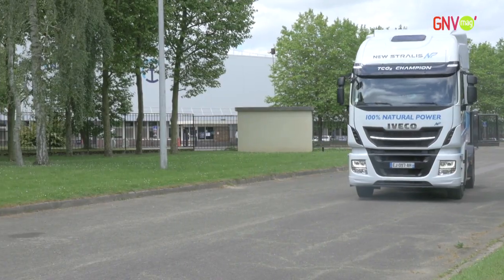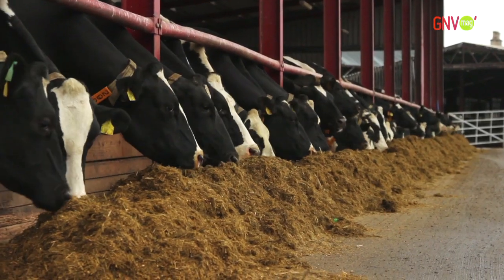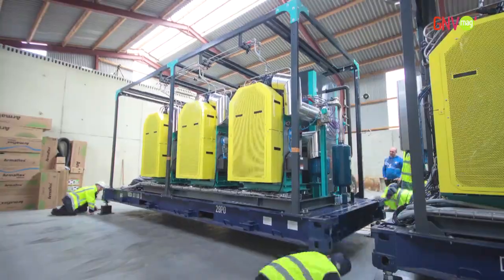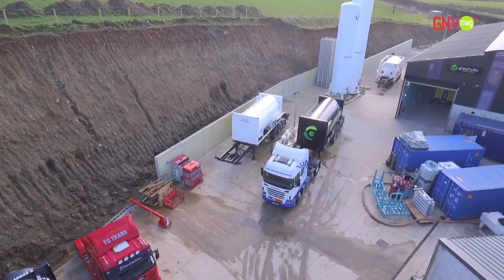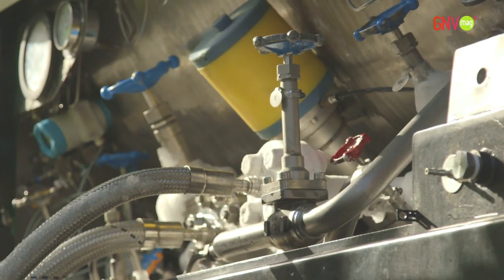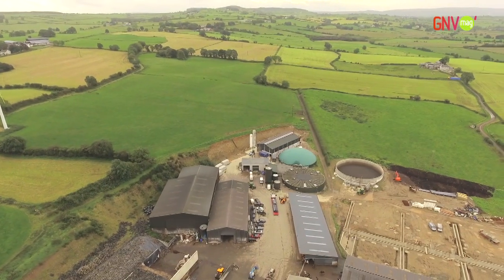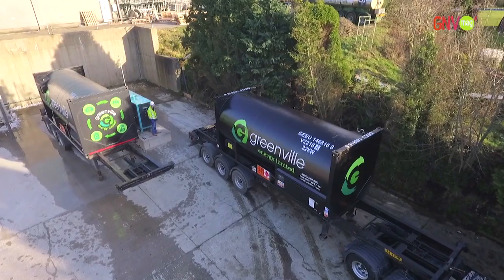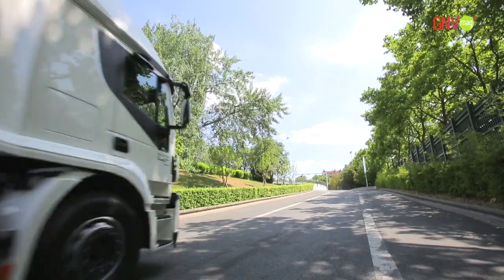Greenville Energy: a world first for Bio-LNG production on a farm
Greenville Energy is a farm-based biogas production company using agricultural organic waste. It is the first industrial reference of Cryo Pur’s liquid biomethane (bio-LNG) production unit.